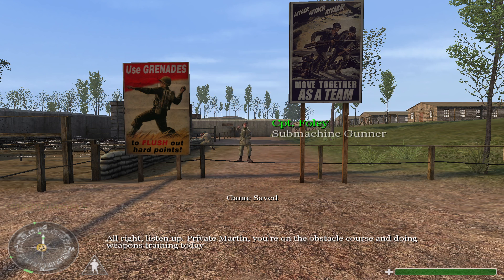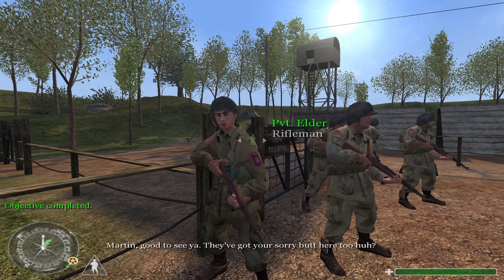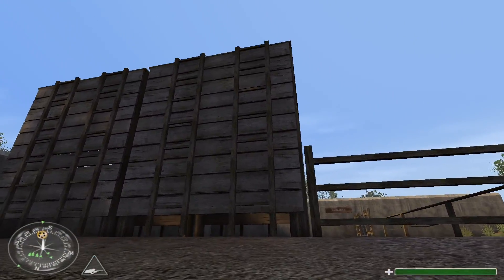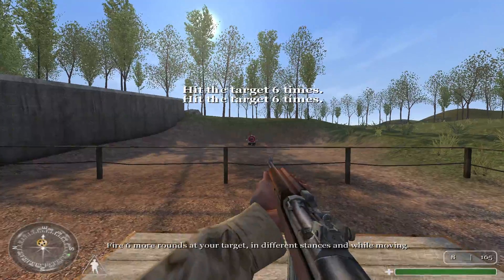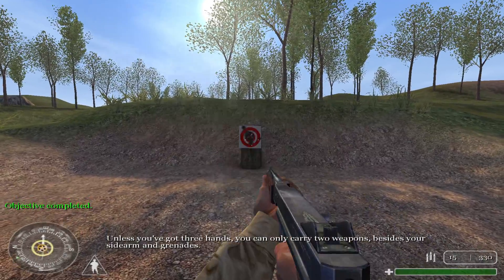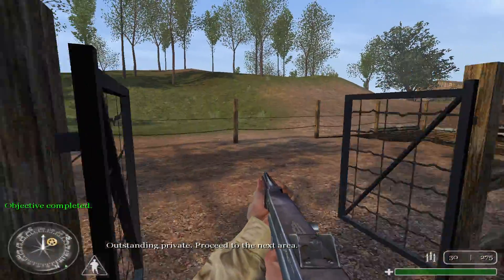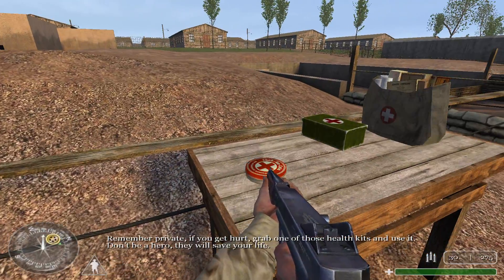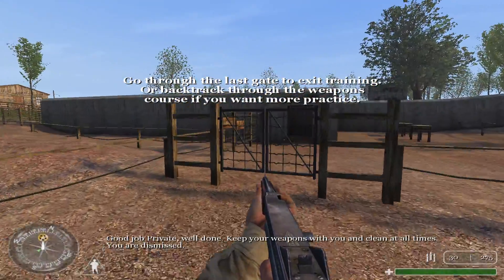Call of Duty - Walkthrough Part 1 (Training Mission)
Platform: PC
Developers: Infinity Ward
Publishers: Activision

Complete game walkthrough with no commentary.